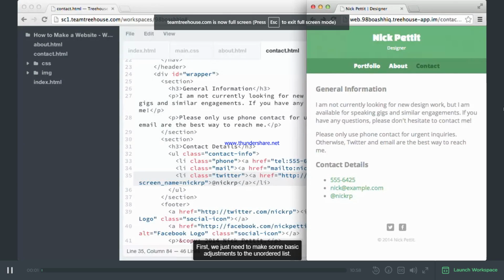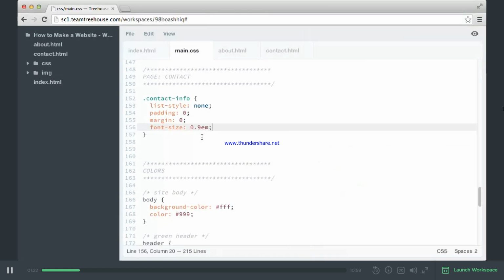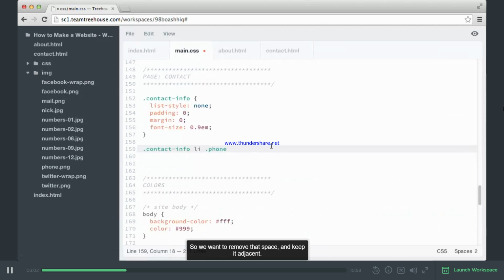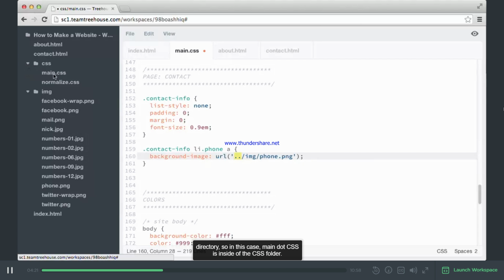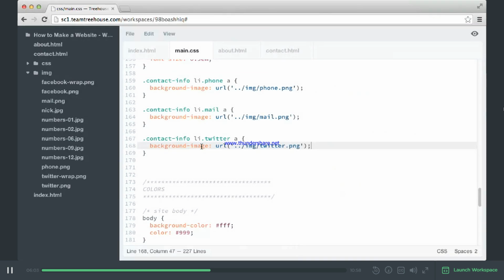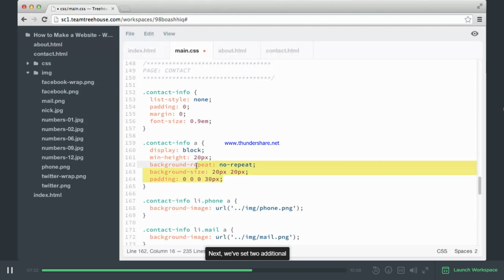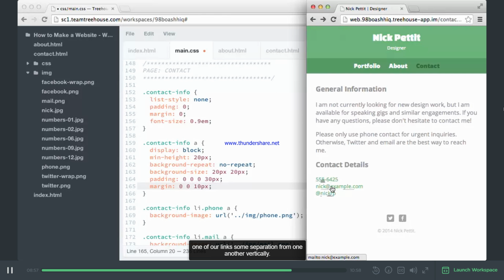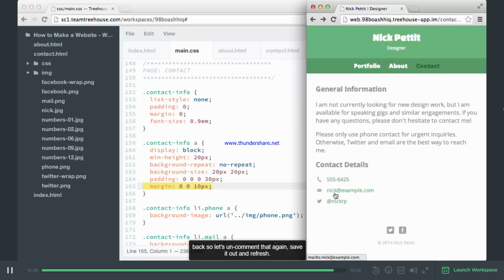Lesson 29 Add Icongraphy